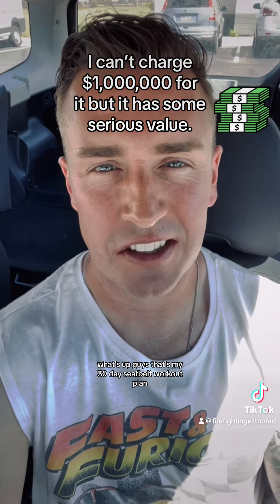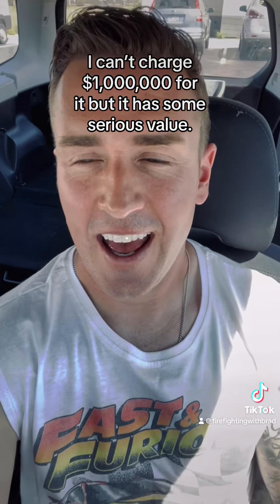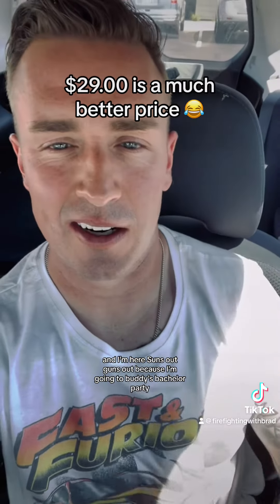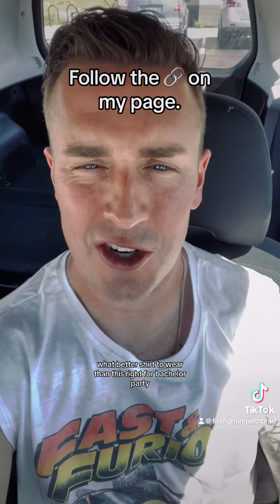Future Firefighters! Here are some of my favorite CPAT tips.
Body mechanics go a long way when it comes to making the CPAT easier on yourself. There is no doubt that one of the greatest tools to have is a strong mindset. Keep pushing on test day, don’t stop. People fail when they stop moving.